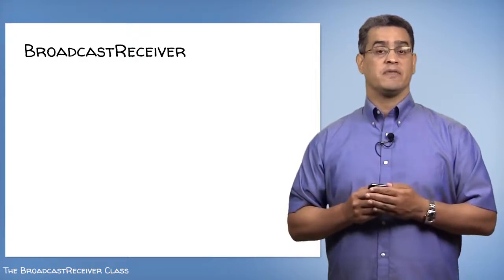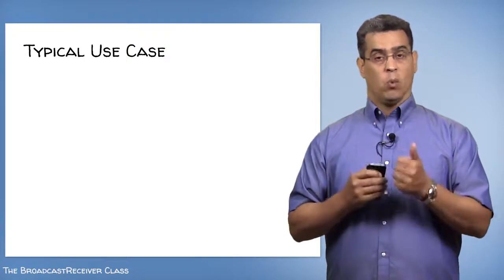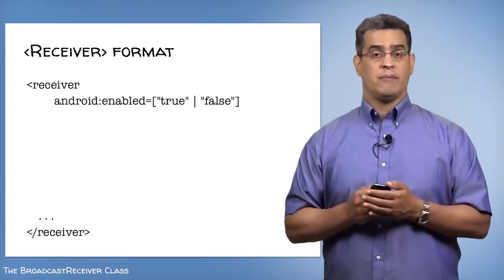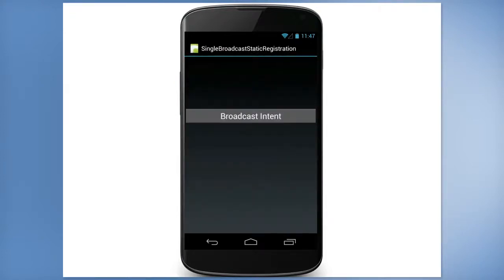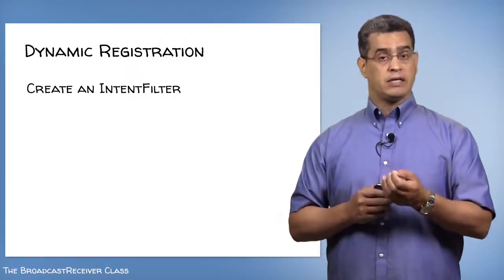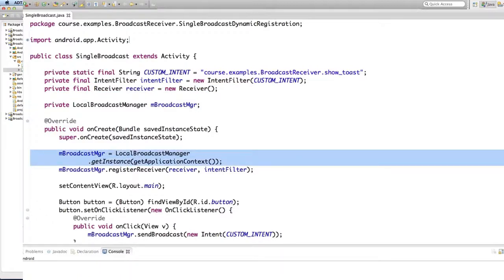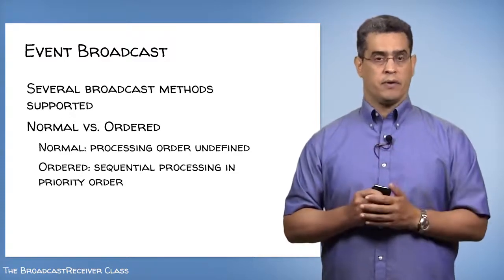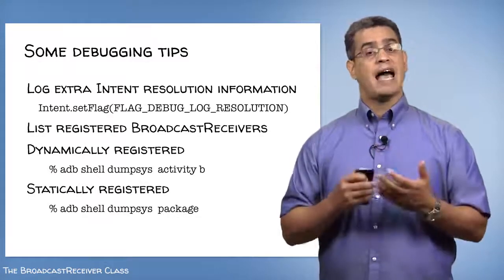BroadcastReceiver - Part 1 - Programming Mobile Applications for Android Handheld Systems: Part 2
This course introduces you to the design and implementation of Android applications for mobile devices. You will build upon concepts from the prior course, including handling notifications, using multimedia and graphics and incorporating touch and gestures into your apps.
Interaction Technique, List Of Graphical User Interface Elements, User Interface Techniques, Android (Operating System) Software, Computer Programming
Great hands-on course. Teacher is great, and course materials are well prepared. Only frustrating part is the horrible tooling (Android Studio and above all the resource consuming emulator).,Great course with deeper dive into the mobile developement. You need to know that much unaided work is considered.